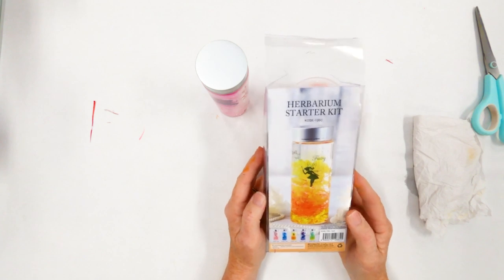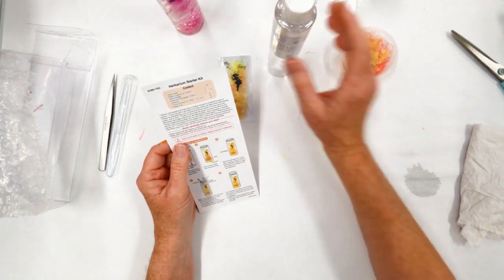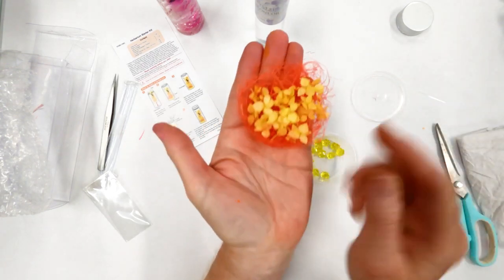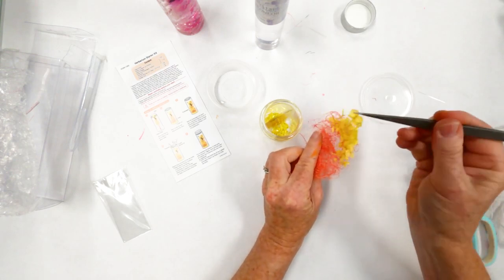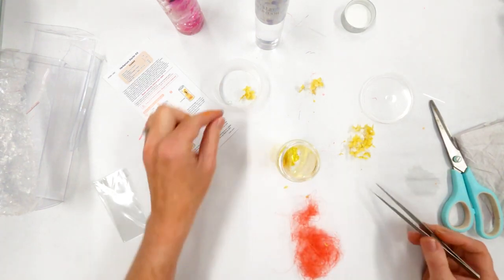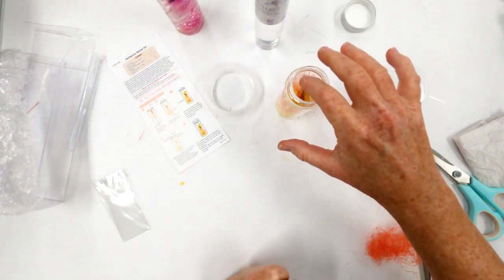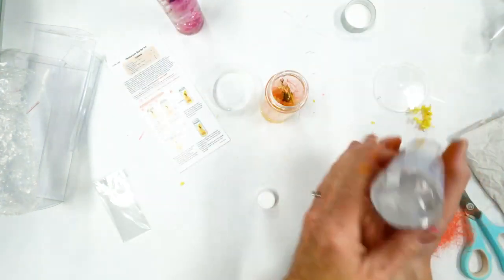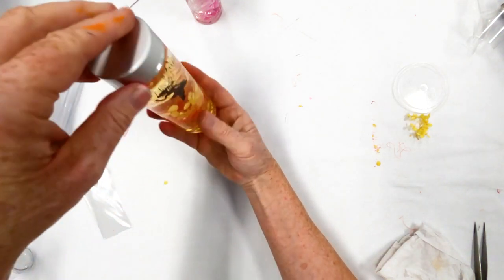Herbarium - Keiki Craft Camp Spring 2024